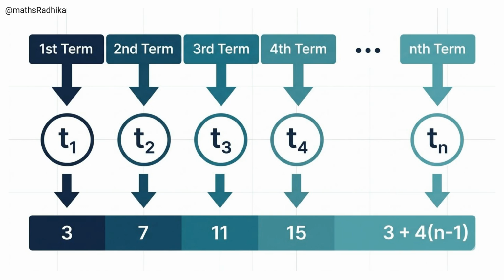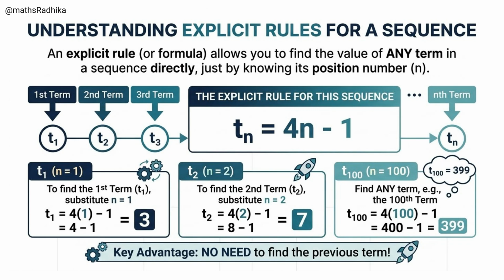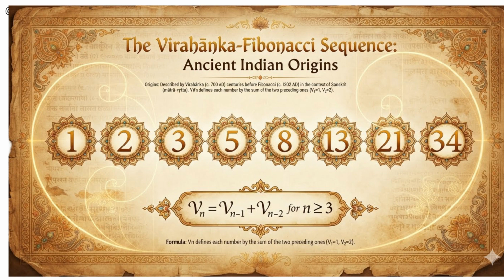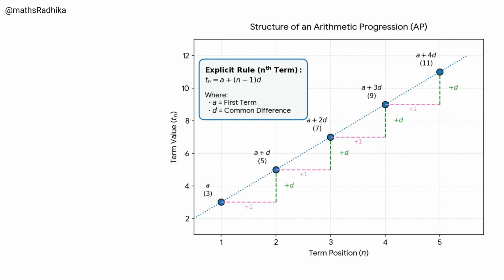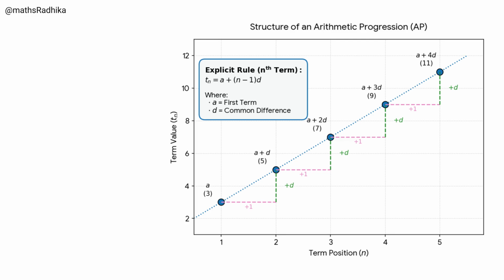EXPLORING SEQUENCES AND PROGRESSIONS